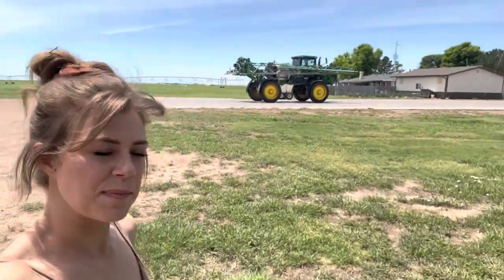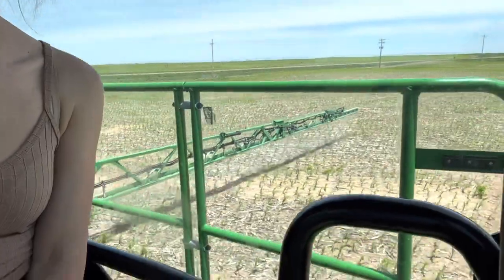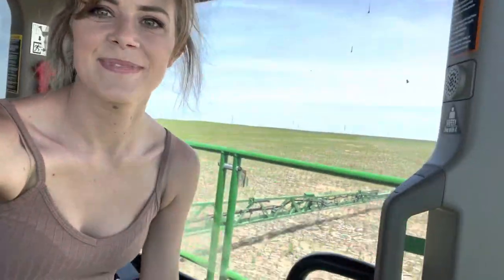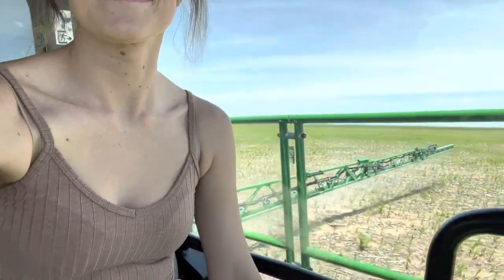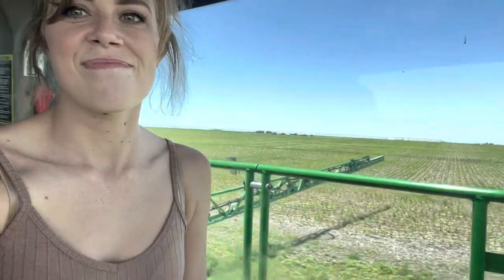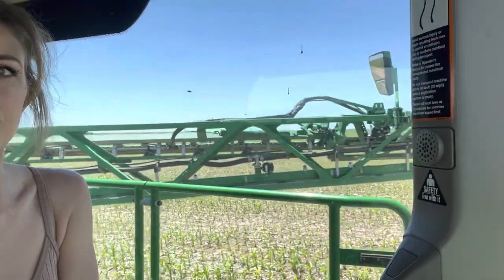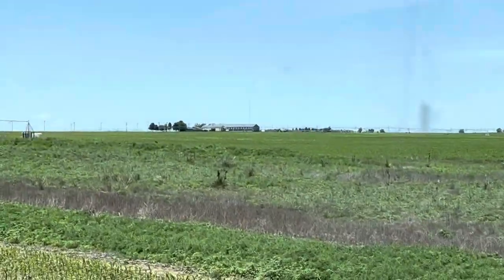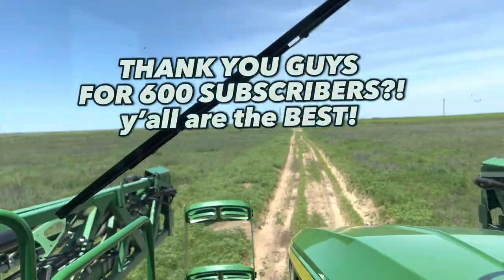Time To Spray The Corn!